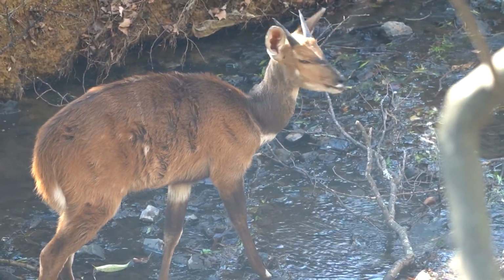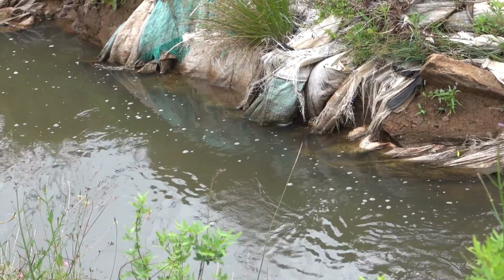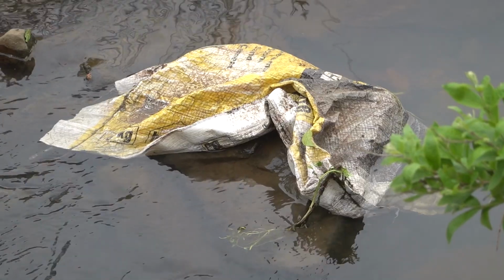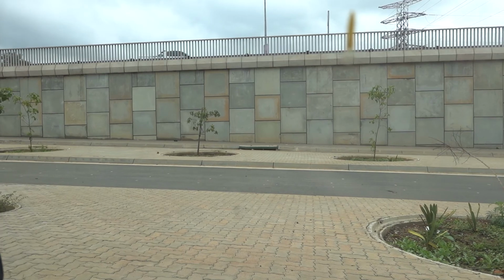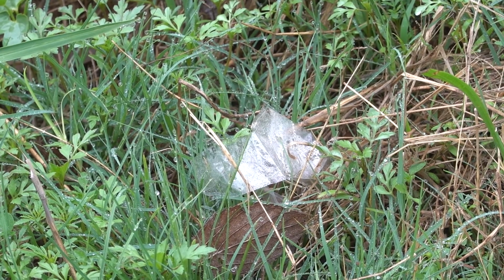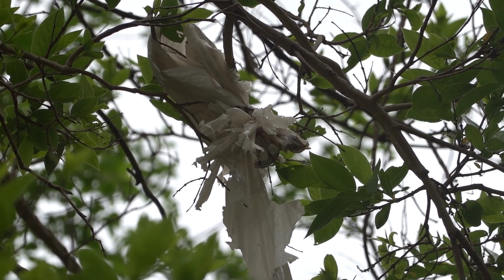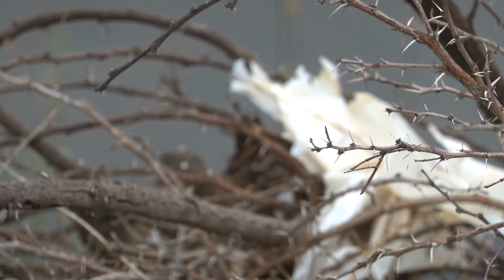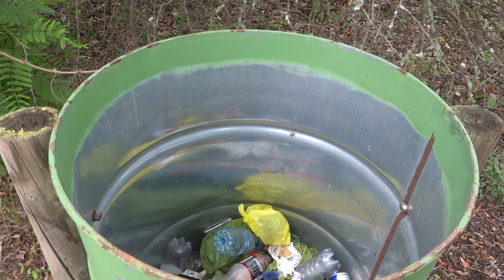Saving the Seas WHILE LIVING INLAND | How you can make a difference wherever you are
The Moreletaspruit is my local river in Pretoria, South Africa. This video is part of the TeamSeas collaboration with Mark Rober and Mr. Beast.